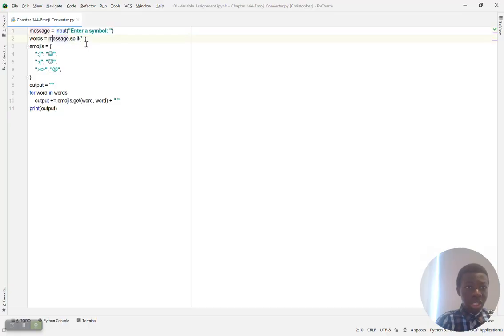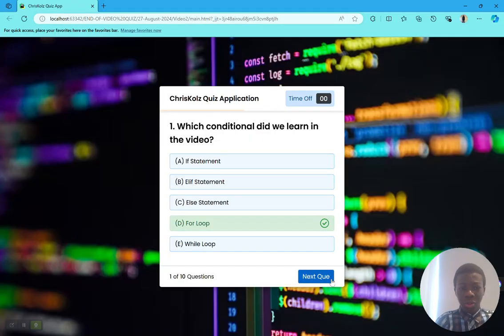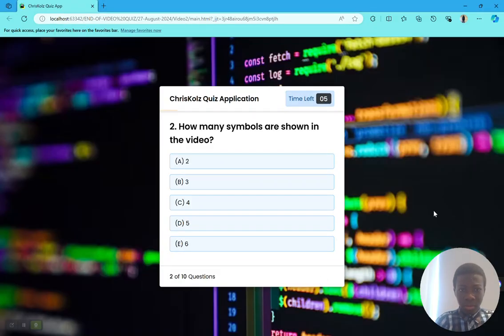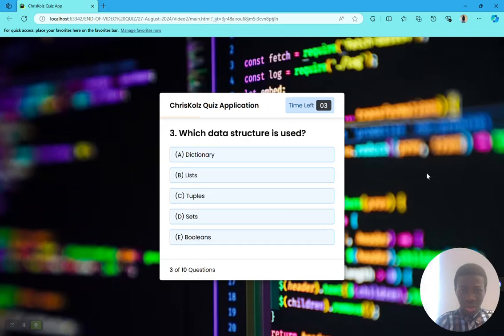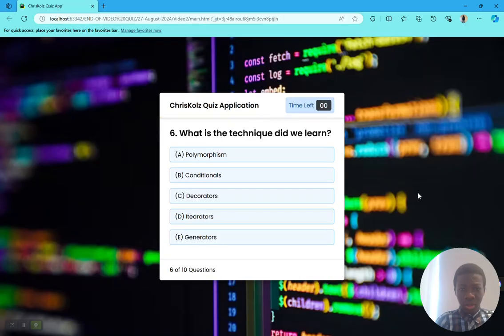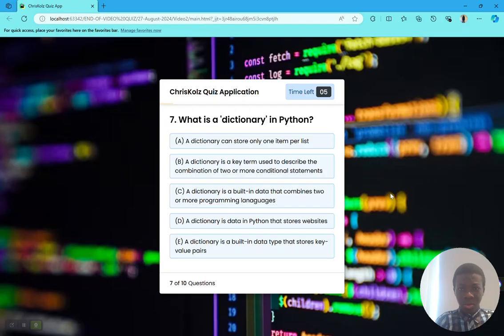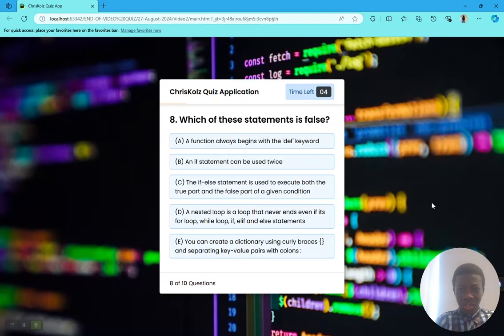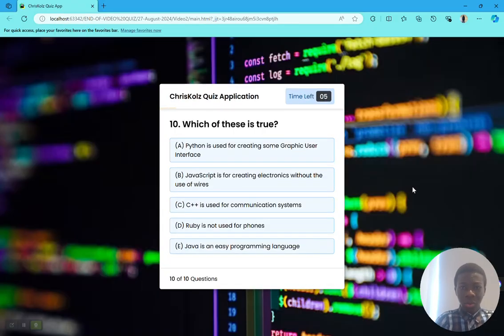Emoji Converter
In this episode, we are going to be looking at how to create a program that converts just ordinary symbols to emotions using only Python, it uses basic steps and also uses a data structure called the dictionary which will be important in the code, so once you test it just enter a symbol according to what is in the dictionary becuase if it is not in dictionary, you will possibly get an error and that is why you should test it correctly. Watch the video for more details.